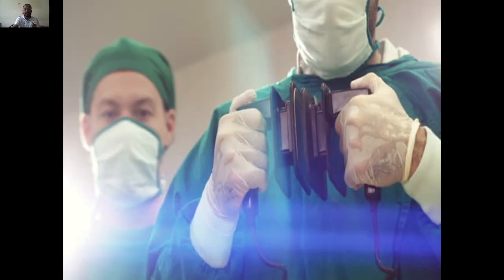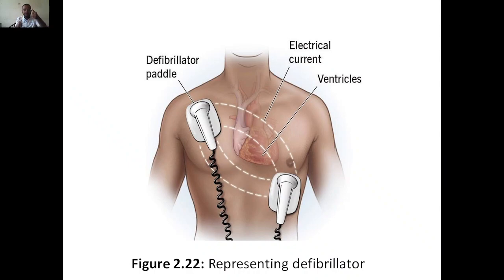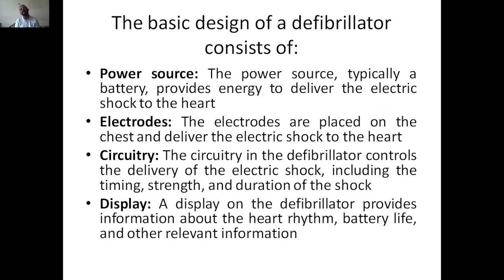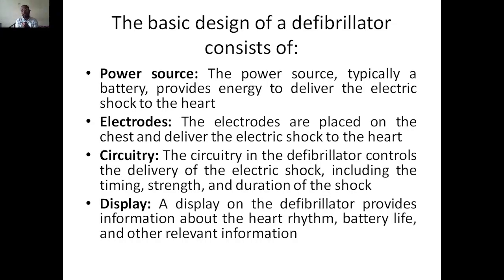Biology for Engineers, Module 2, Defibrillator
Biology for Engineers, Module 2, HUMAN ORGAN SYSTEMS AND BIO DESIGNS - 1
21BE45, VTU Syllabus & all BE VTU students